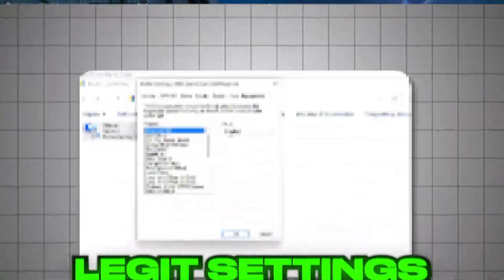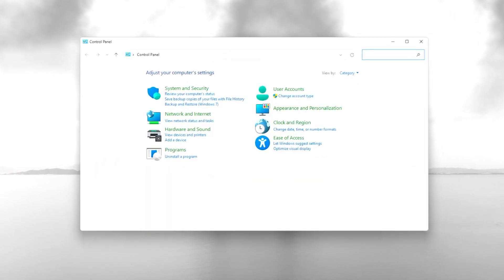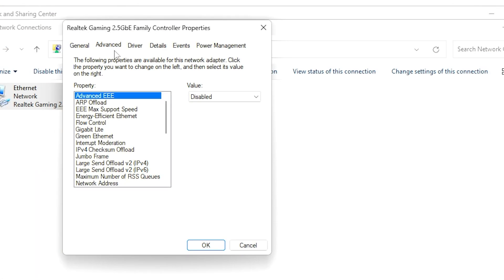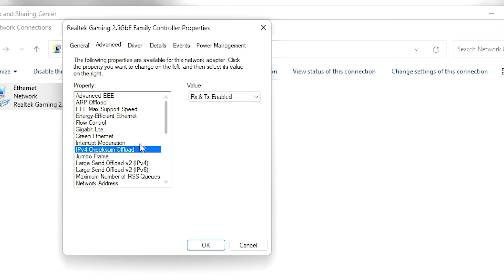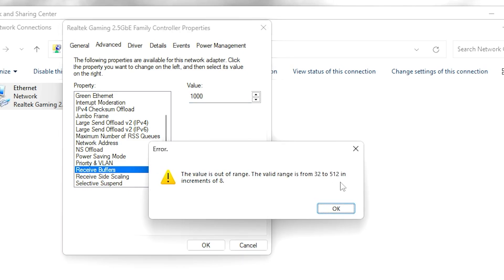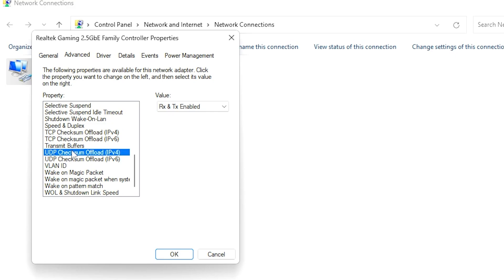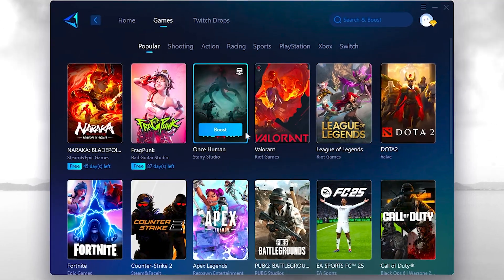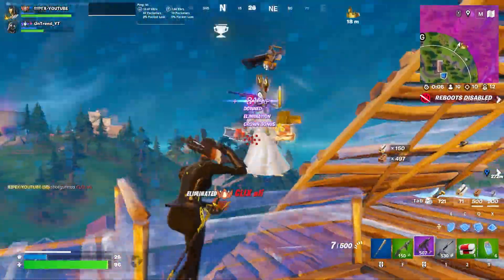Best Ethernet Settings for Gaming in 2025! (Lower Ping and Latency, Increase Speed)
Want to improve your gaming experience? Check out this video on the best Ethernet settings for gaming in 2025! Lower ping, reduce latency and increase speed for a smoother gameplay experience.

Title: Best Ethernet Settings for Gaming in 2025! (Lower Ping and Latency, Increase Speed)

💬 Drop a comment if you use stretched res!